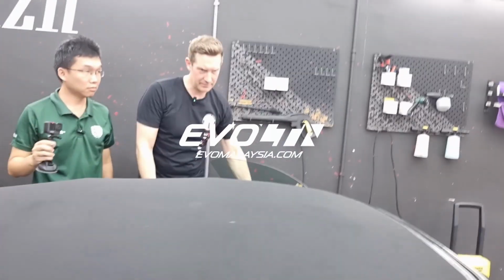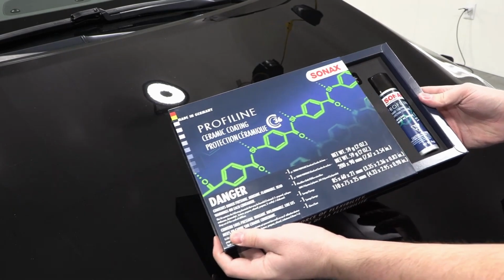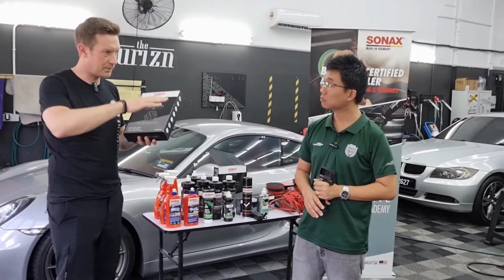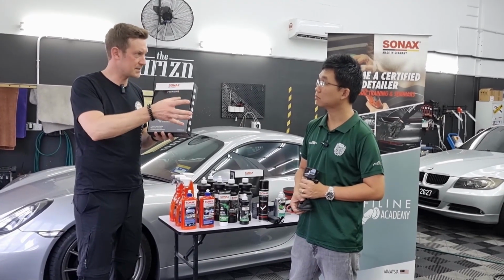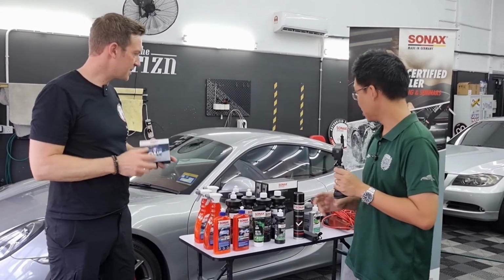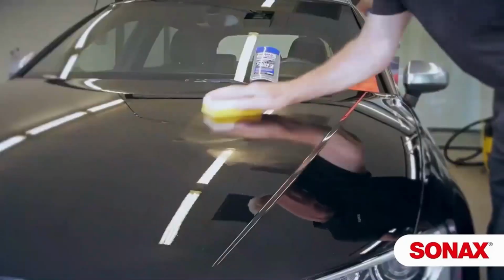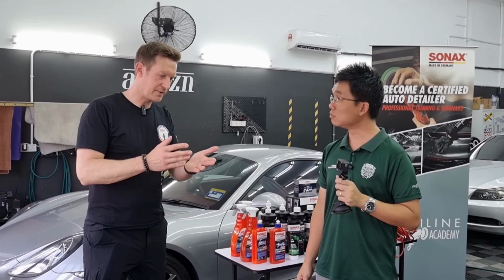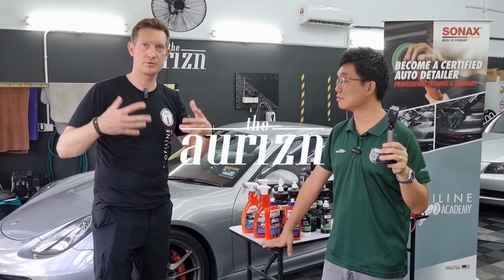Ceramic Coating - What is Hardness? How Many Layers? Effective Protection? | EvoMalaysia.com